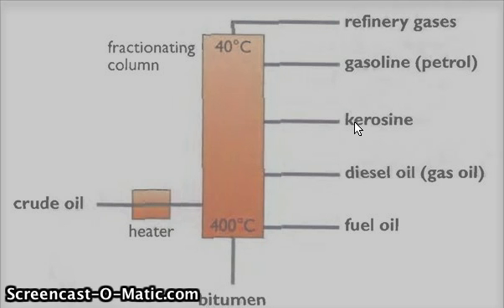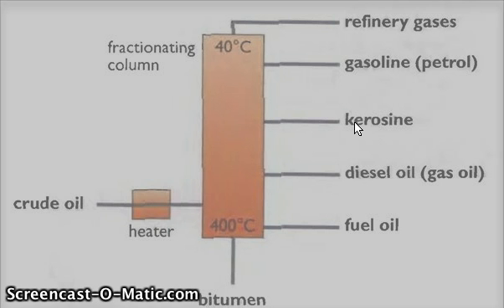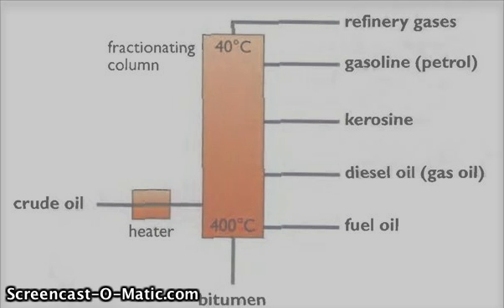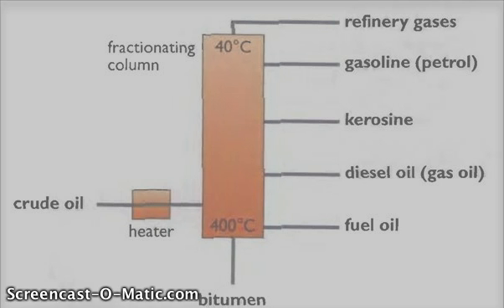Annabella Crude oil video.mp4